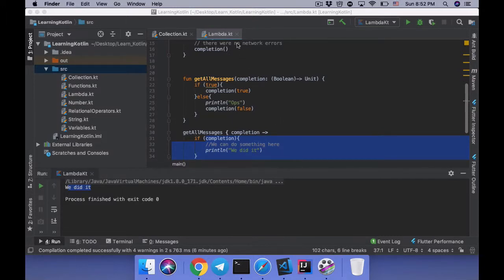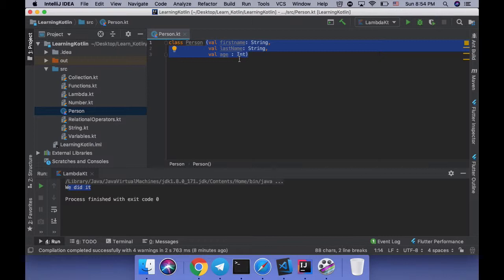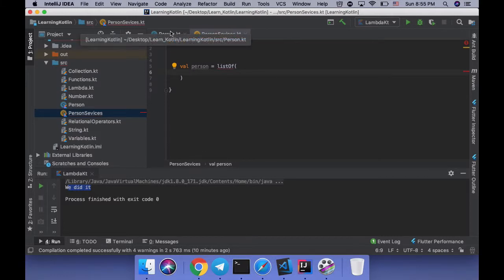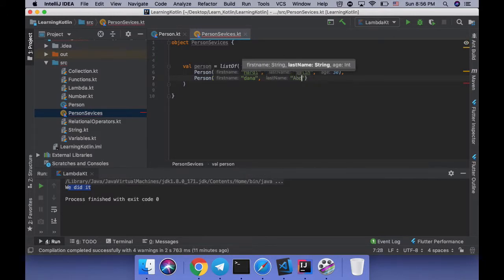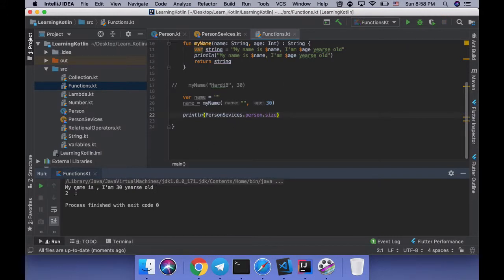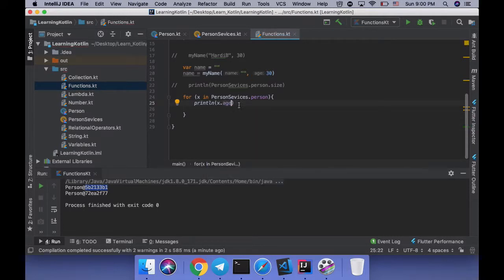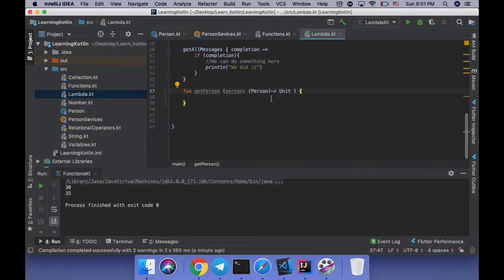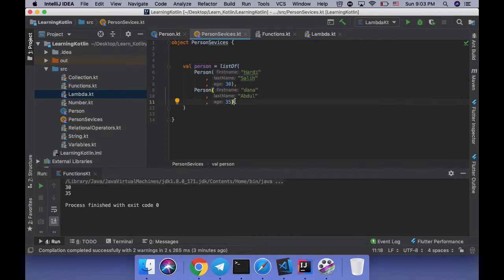13 Kotlin Programming Language Tutorial: Classes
This is the thirteenth video in this tutorial series.

In this session, you will learn about classes in the Kotlin.